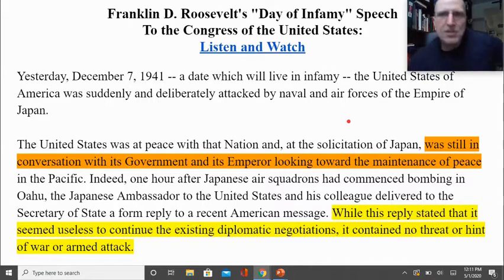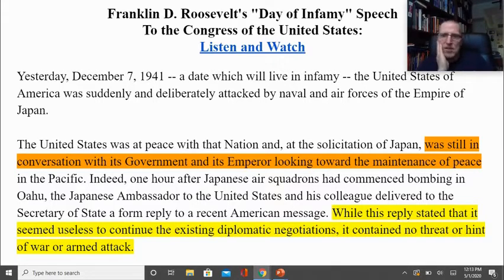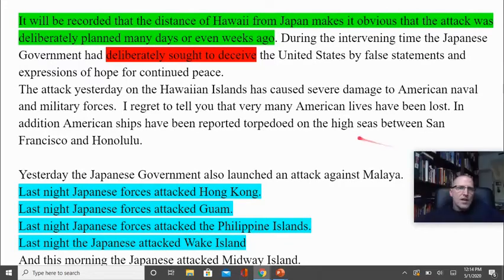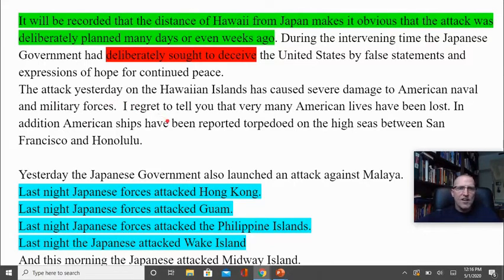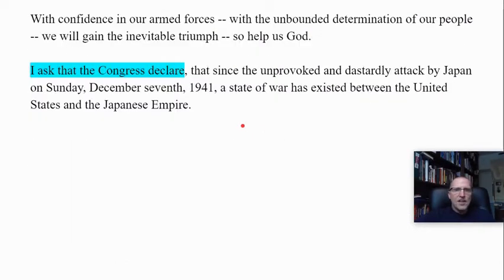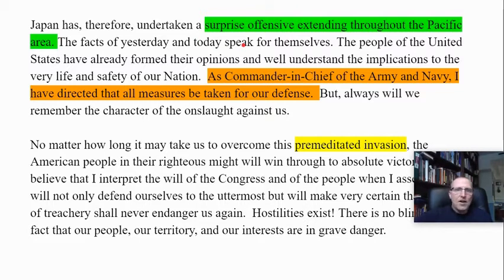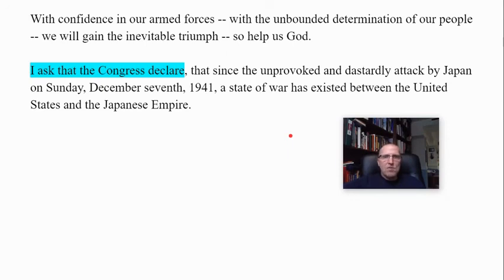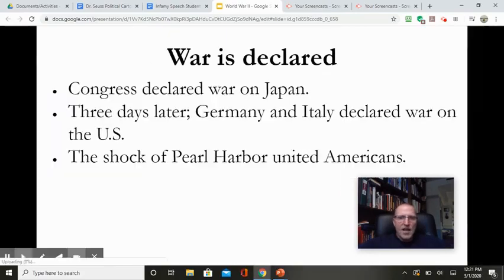WWII:Day of infamy speech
Pearl Harbor has been attacked by the Empire of Japan.  Now, the United States must respond.  This clip looks at FDR's day of infamy speech and provides some analysis.